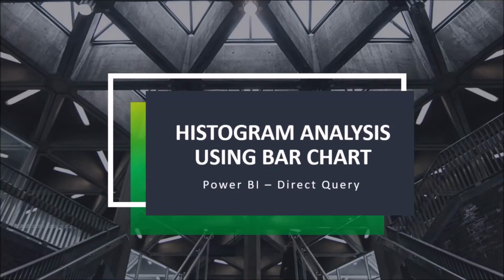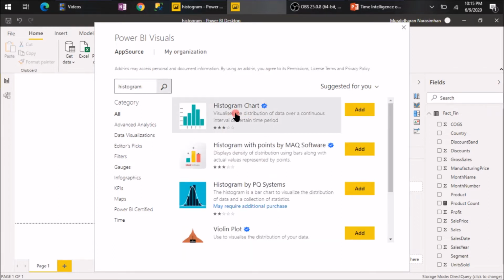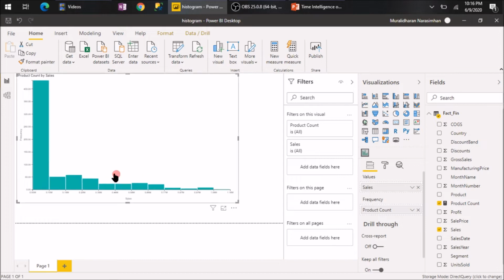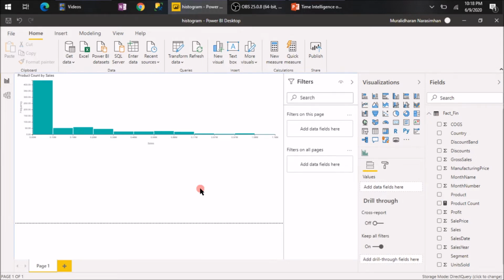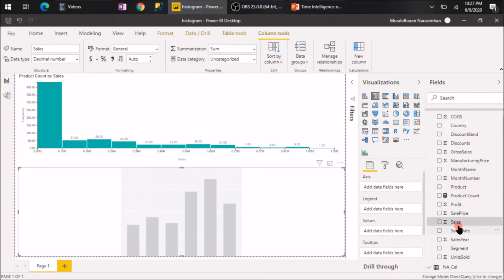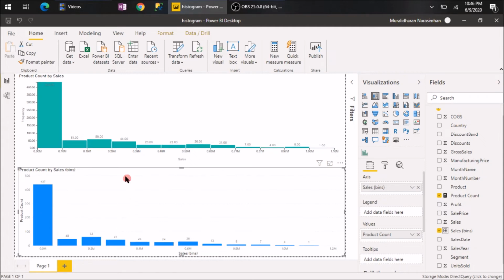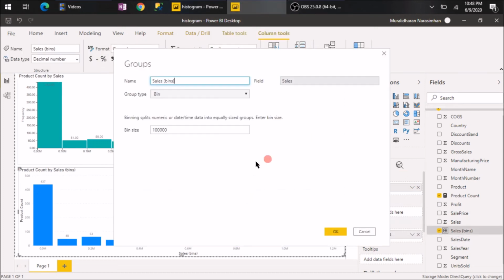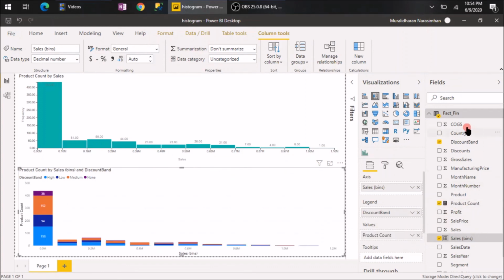Histogram Analysis using Bar Chart in Power BI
This video explains how to create a histogram using Bar Chart instead of using Histogram visual from MS Store. It gives the following advantage over histogram visual:
1. Custom range definition
2. Using 3rd dimension in the analysis